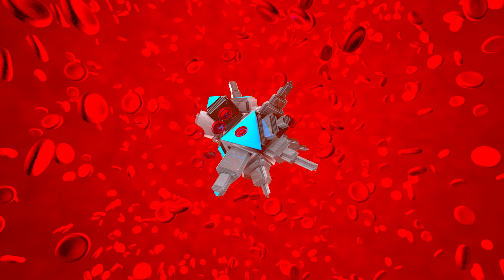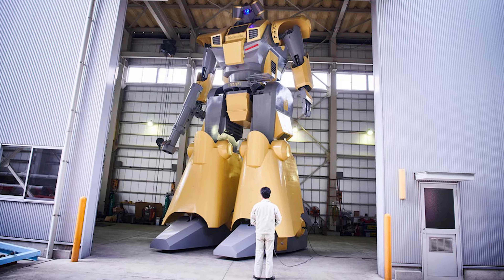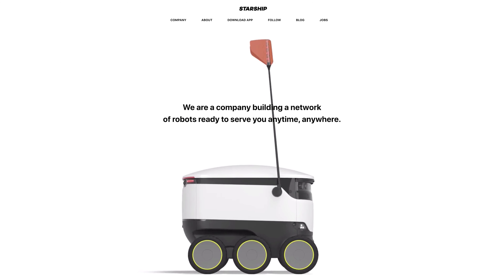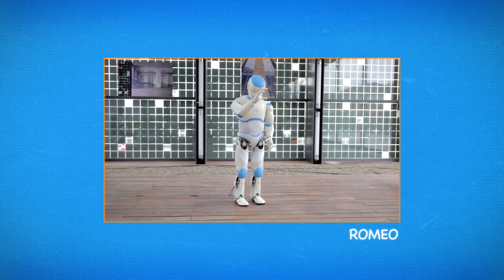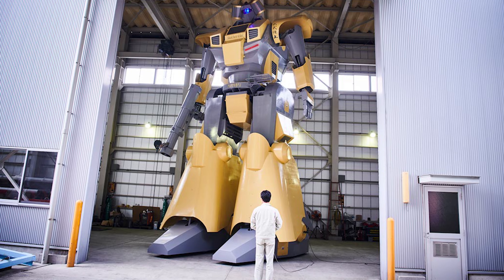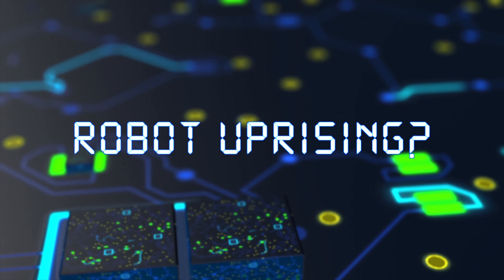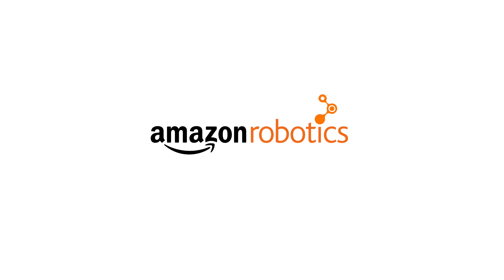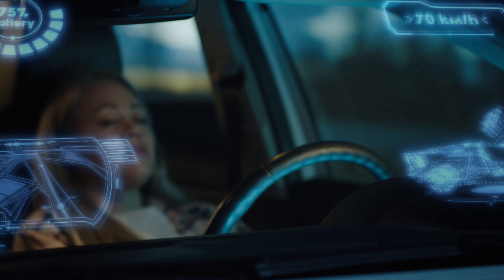Future of Tech: Robots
When we think about the future of technology, we immediately visualize a life filled with robots. Robot helpers, robot dogs, drones, and hoverboards. In this episode of Future of Tech, we explore exactly this as well as AI robots, humanoid robots, robot jobs and more.So sit back as we delve into the world of giant Mononofu sized robots, underwater aquanaut robots, and microscopic nanobots.

0:00 - Introduction
0:54 - Robots, big and small
3:30 - Robot uprising
5:35 - AI, Cloud and Robots
6:17 - Robots and humans?